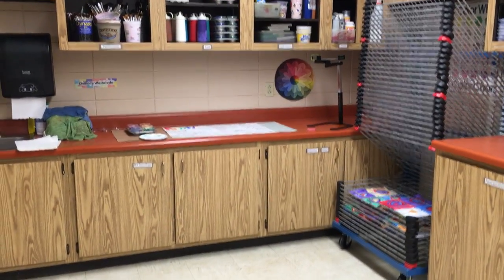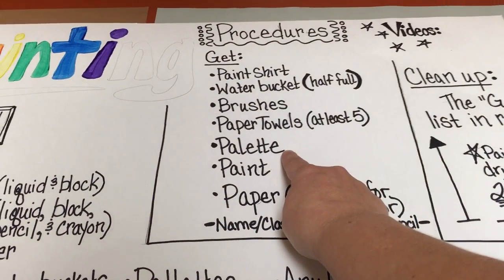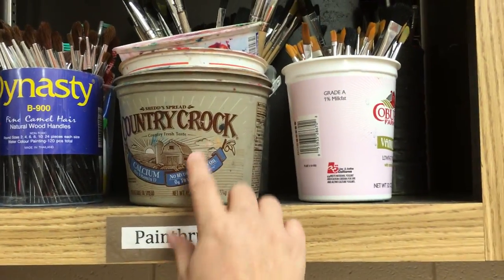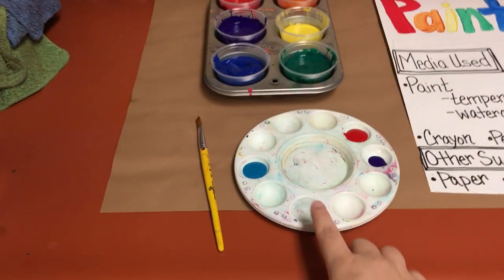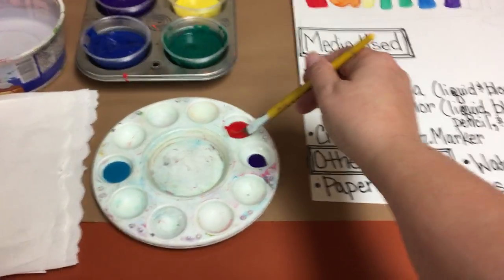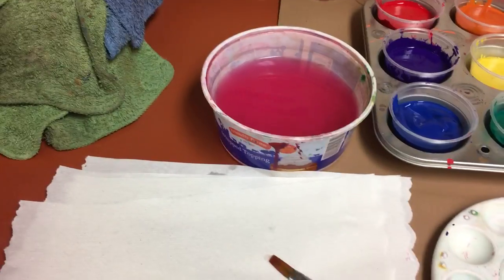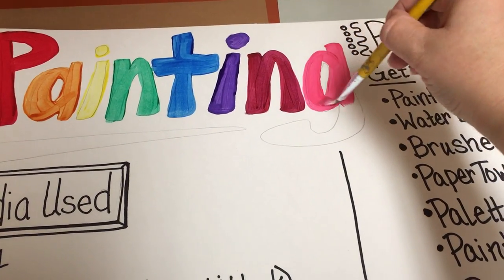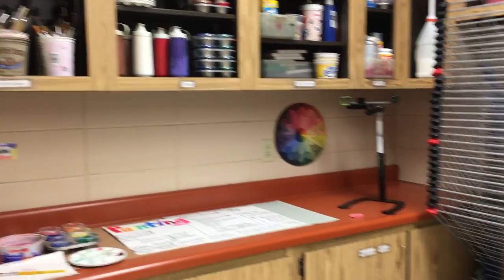Painting procedures - Set Up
Painting- Choice station